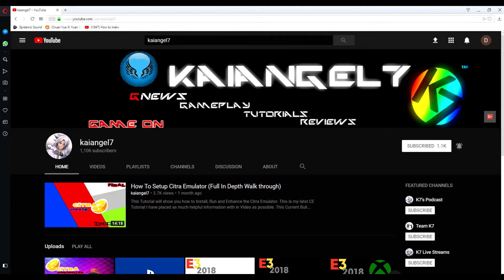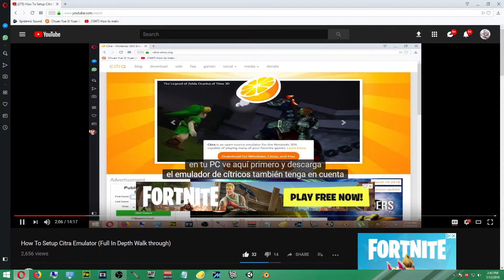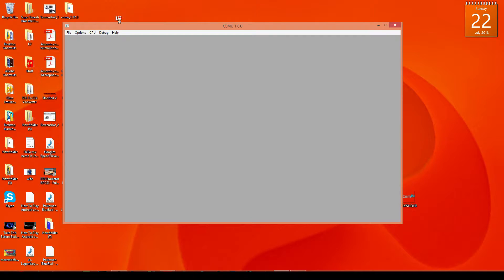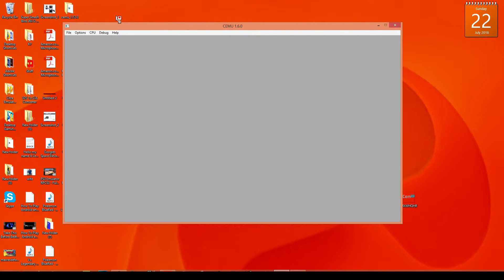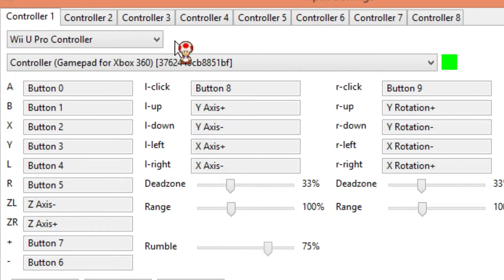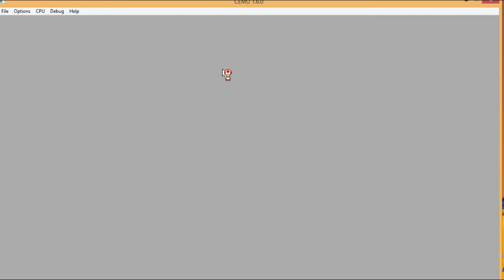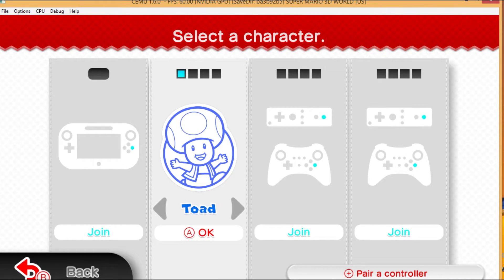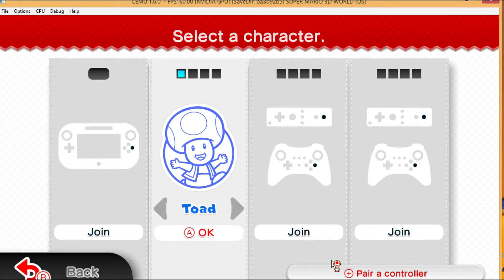How To Setup and Run CEMU Emulator UPDAE Video Black Screen Fix Working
Playlist Section

This Tutorial will show you How To Setup and Run The CEMU Emulator. This Emulator comes equipped with Black Screen Fix files and  also with a few Working Title Keys to get you Started on your gaming Adventures using the CEMU Emulator.

Required PC Specs

i5/i7 Processor
8 gb Ram
GPU/ This Application does not use any GPU
GPU Not Required

Become a part of the Notifacation Crew.

---Downloads---

PW: CEMU

--Social Media--